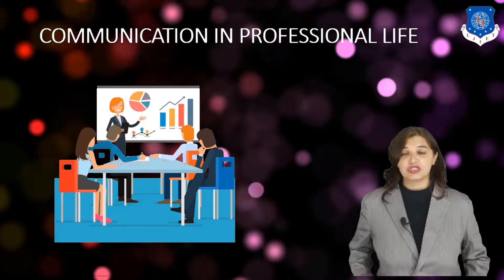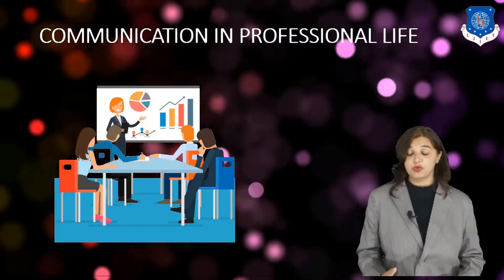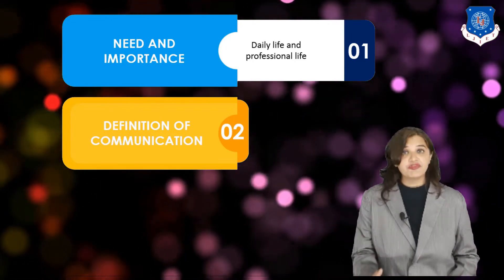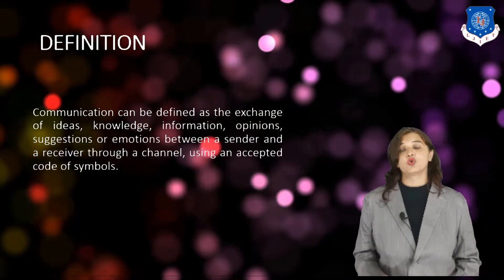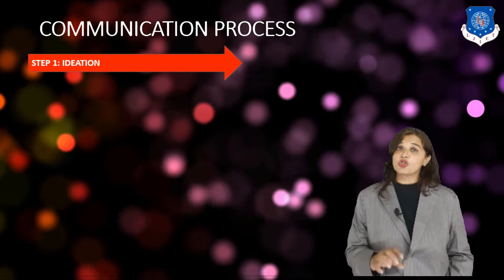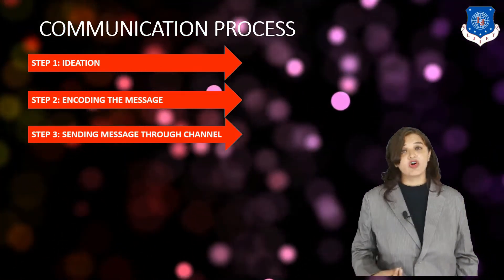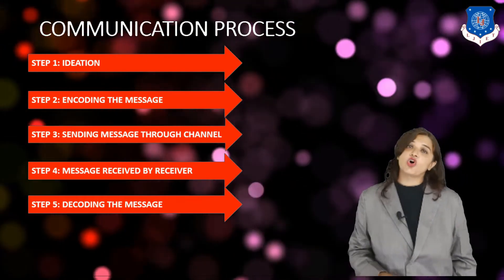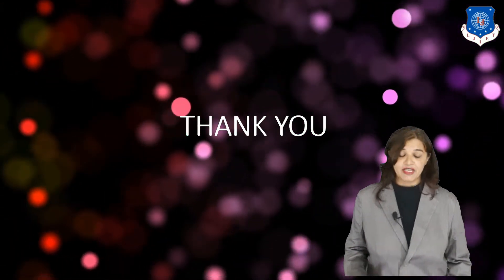L 01 Basics of communication | Effective Technical Communication | Mechanical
Effective Technical Communication#MechanicalEngineering

Effective Technical Communication Lecture Series by Uma Joshi

Content covered in Lecture
Basics of communication- Definition, process, importance of communication in organizations

Next lecture
L 02  Barriers, level and flow of communication | Effective Technical Communication | Mechanical

Reference: -
Effective Technical Communication by Uma Joshi